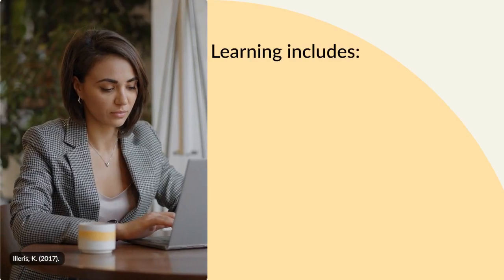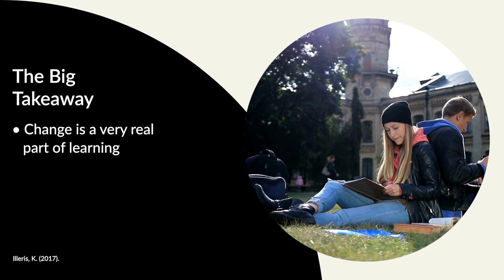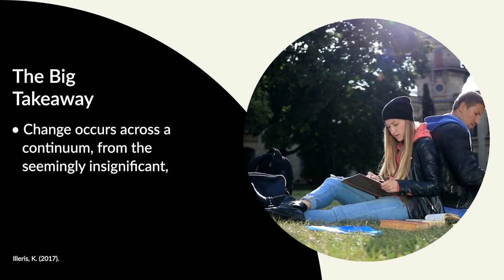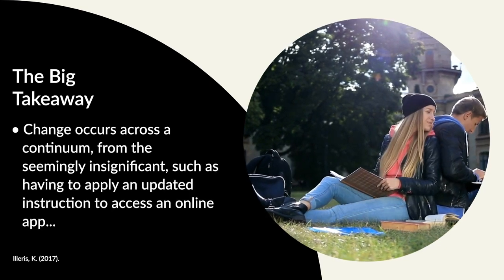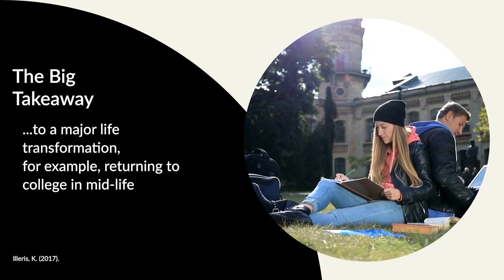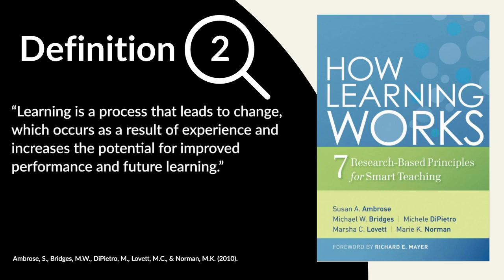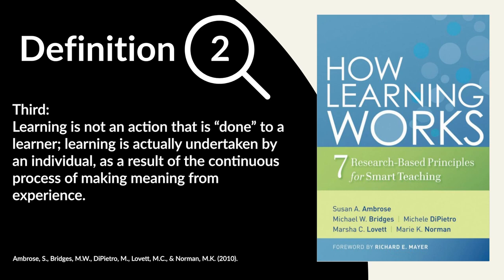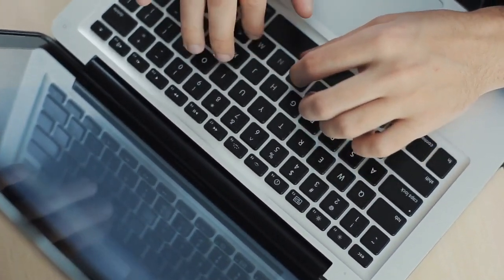Unlocking the Mystery of Learning: Scholarly Perspectives and Practical Insights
Unlock the secrets of learning with this insightful video! Delve into scholarly definitions and practical insights into the learning process, exploring how change is the constant element shaping our understanding of learning. Discover how scholars throughout history have unraveled the complexities of learning, with most current theories emerging in the 20th and early 21st centuries. Join us on a journey to uncover the essence of learning and how it impacts our lives. Don't miss out on this opportunity to enhance your understanding of one of the most fundamental aspects of human development.

If you found this information useful, please like 👍 the video and share if you think someone else will find it helpful!

and let us know how we can be of help to your business.

Get Chuck Hodell, Ph.D.'s book: Introduction to Instructional Systems Design: Theory and Practice to help build your instructional designer career.

Thanks to Elizabeth Mahler, Ed.D for providing the content to create this video production.